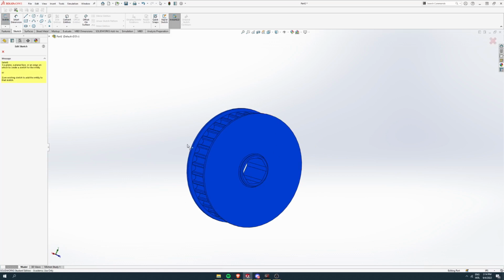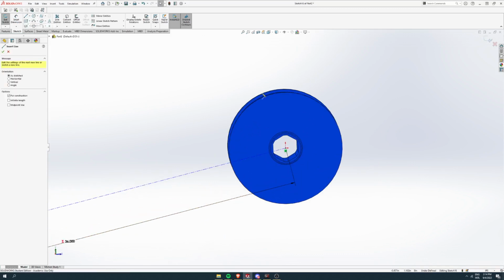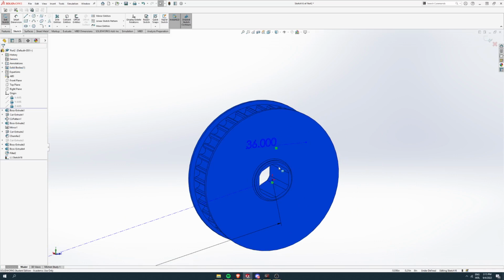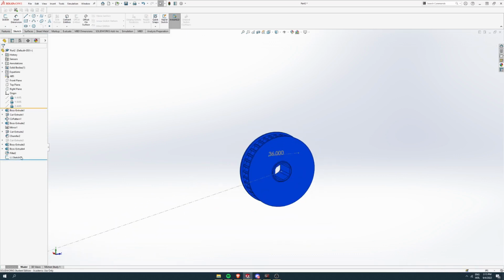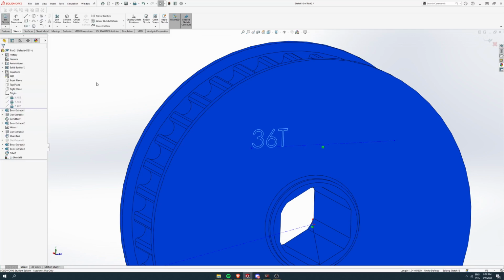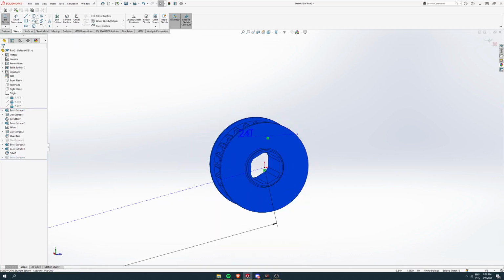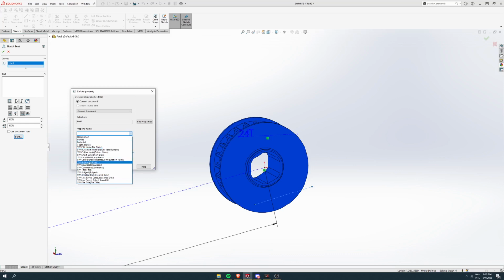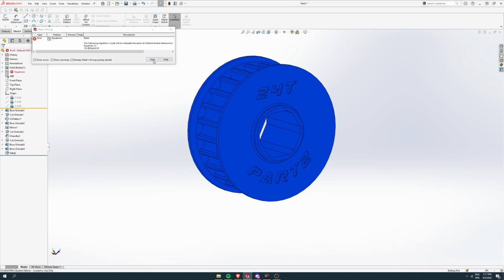Link Sketch Text to a Global Variable Solidworks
This video shows you how to link sketch text to a global variable indirectly using a dimension.